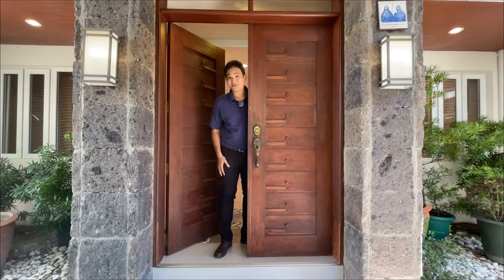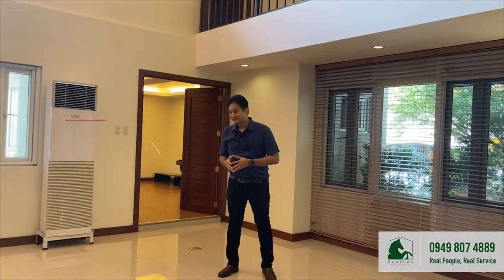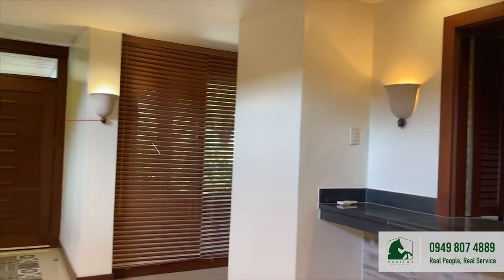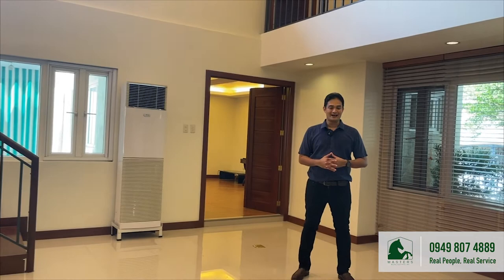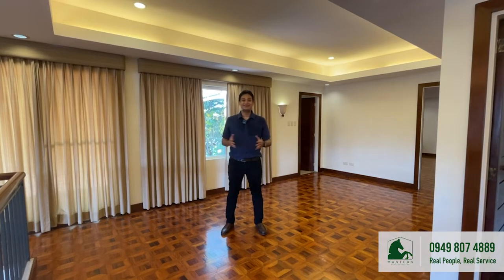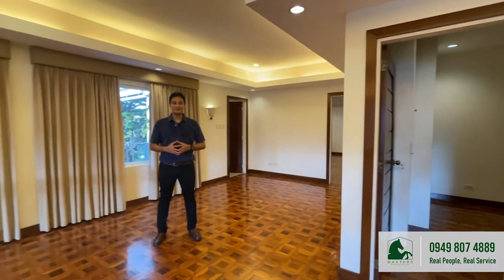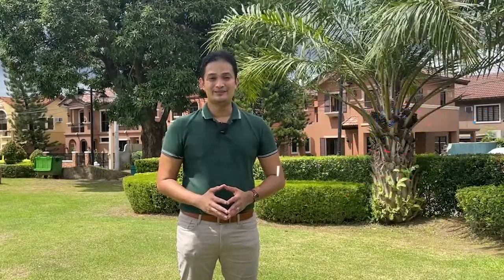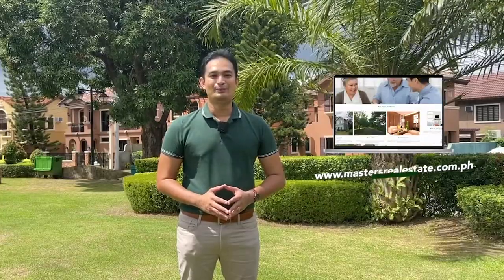Solid, Spacious, Timeless 4-Bedroom House in BF Homes Las Piñas | Masters Real Estate PH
This 4-bedroom home lies in close proximity to Alabang Town Center and Madrigal Business Park, accessible via Alabang-Zapote Road and Concha Cruz Drive. The 600sqm, immensely solid and spacious house lies on a 408sqm lot, with a 5-car garage, a private den at the ground floor (which can be converted into a guest room / elderly room), and complete provisions for maids' and drivers' quarters. It was also designed with an expansive kitchen that connects to the living room and the dining room, providing an ideal setting for parties and celebrations. The house is in good condition, with ample outdoor space for an inner courtyard, garden or future expansion. Total package comes with several furnishings.

4 Bedrooms, Private Den/Office at the G/F (convertible to bedroom)
5 Bathrooms, Powder Room, 5-Car Garage
Separate Maids' and Drivers' Quarters with Toilet and Bath